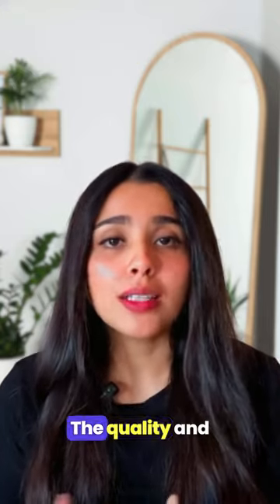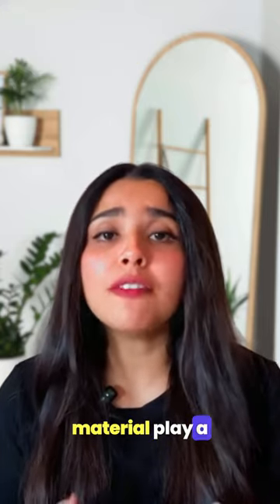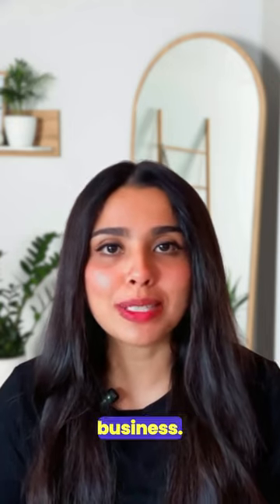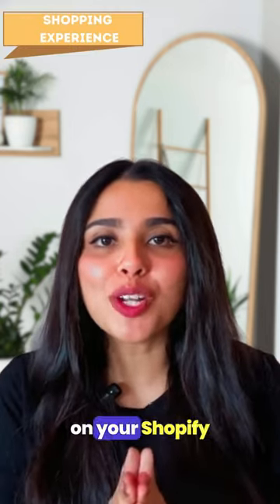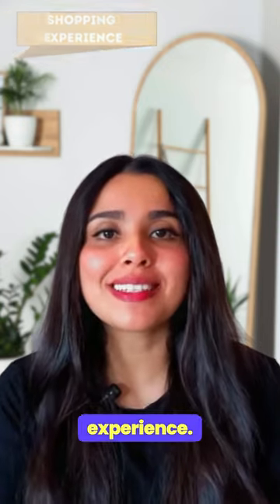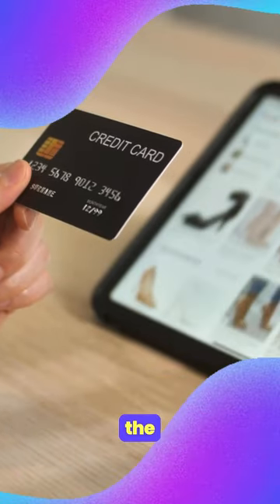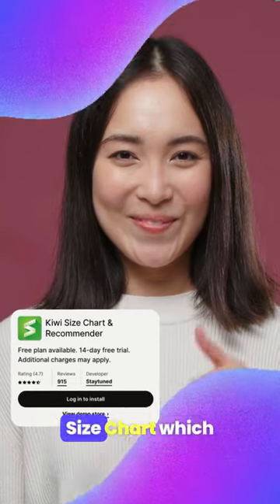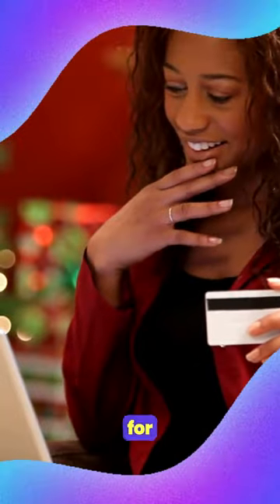How to Sell Clothes Online Through Shopify? 🤔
Unlock the Secrets to Successful Clothing Sales on Shopify! 🛍️✨ Starting your own clothing brand in 2024 has never been easier. Calling all fashion enthusiasts—your virtual boutique is just a click away!

🚀 Dive into this step-by-step guide for selling clothes online like a pro! 🌟 Whether you're a seasoned designer or taking your first steps in the fashion world, this video is your roadmap to success. Here's what you'll explore:

✨ Uncover:

-Target audience magic: Draw in the perfect customers for your unique style.
-Supplier secrets: Find top-quality clothes at competitive prices.
-Shopping experience: Create a user-friendly store that turns visitors into buyers.
-Marketing mastery: Boost traffic and sales using SEO, social media, and data-driven strategies.
-Pricing perfection: Set profitable prices that customers adore.
-Customer love magic: Cultivate lasting relationships with happy, loyal shoppers.
-Bonus: Gain insider tips on tools like Kiwi Size Charts for a streamlined customer experience!

Ready to witness your fashion dreams come true? Hit play and join the journey! 🌈